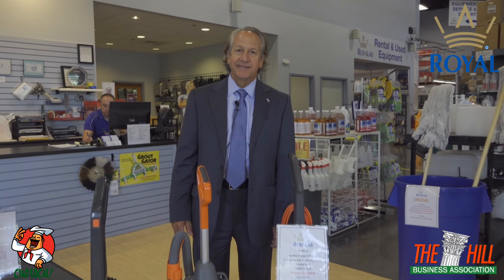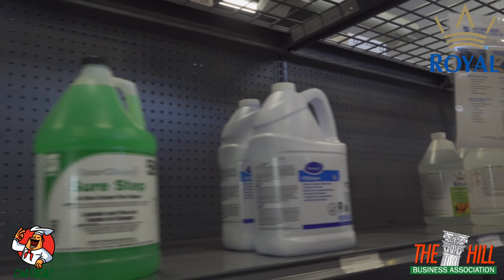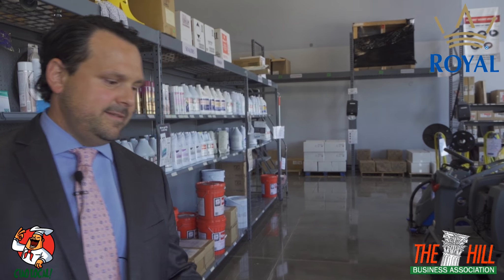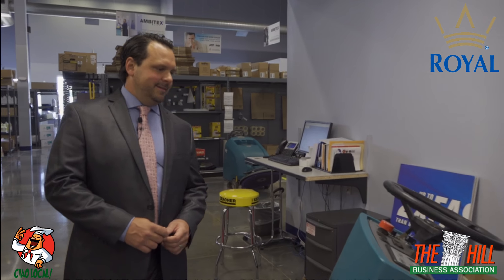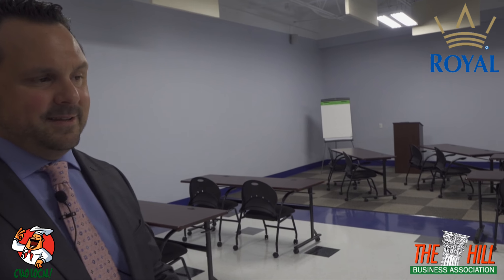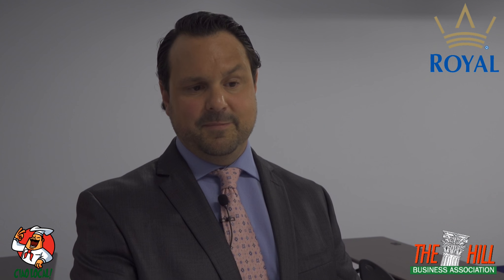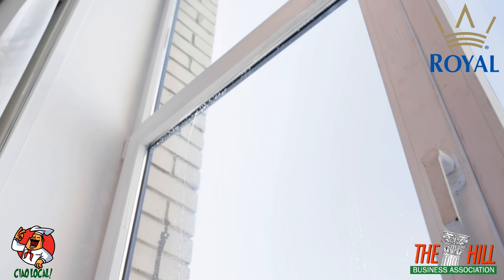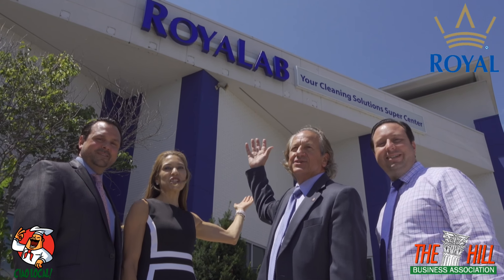Royal Lab tour presented by HBA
The Hill Business Association sponsored the Ciao Local business spotlight of the week.

Ciaolocal.com
Video created by crossovermedia